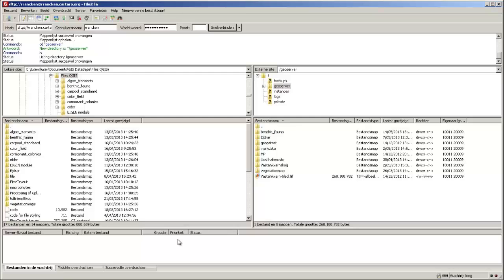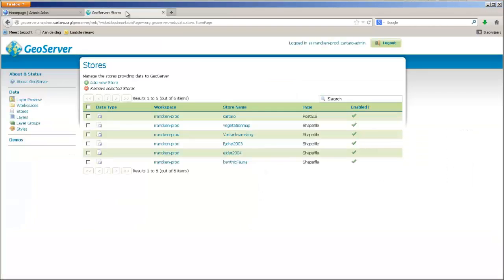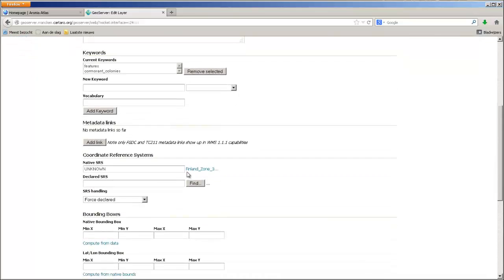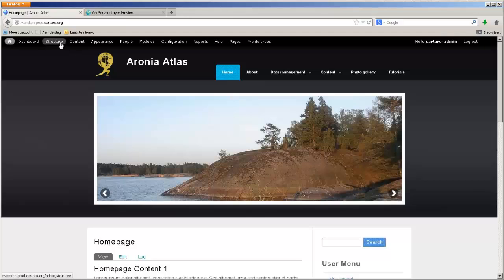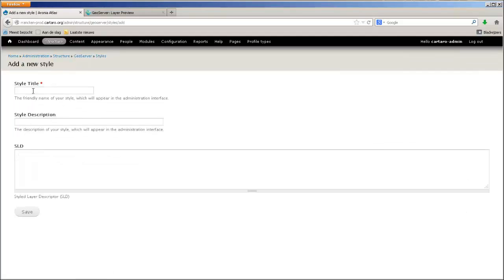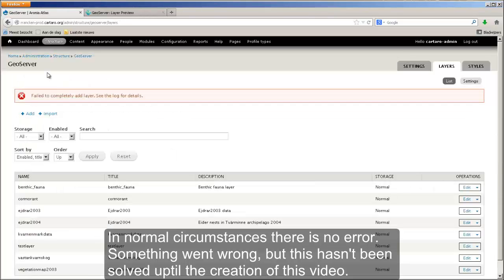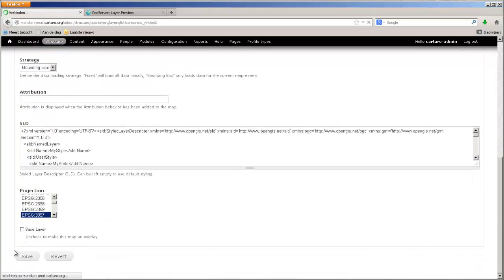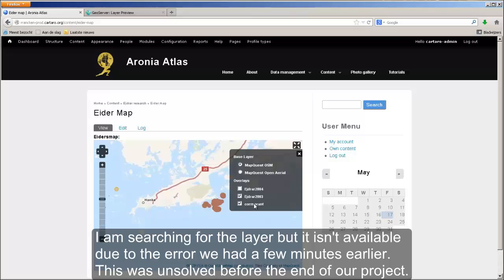Aronia portal website adding layers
In this video tutorial we describe how to manually add a layer. As you will notice there is an error occuring, but in normal circumstances this way of working is the right way to accomplish a result.